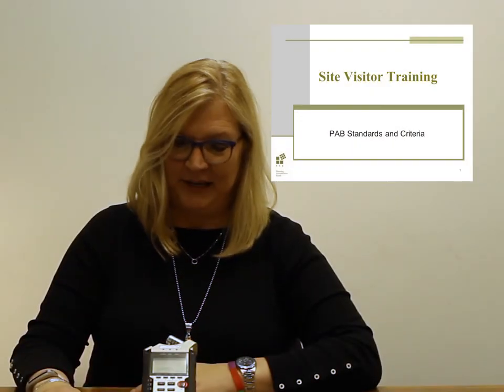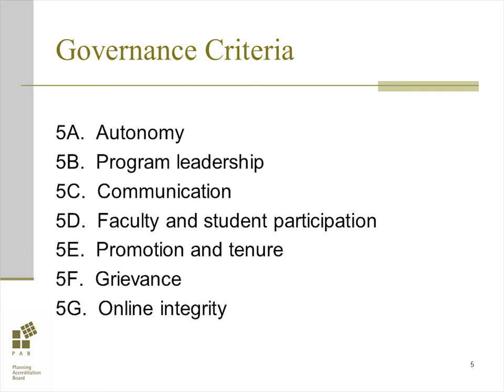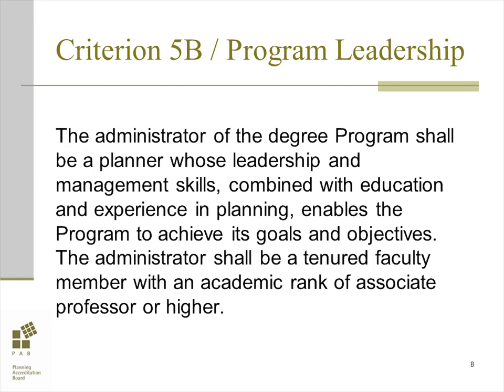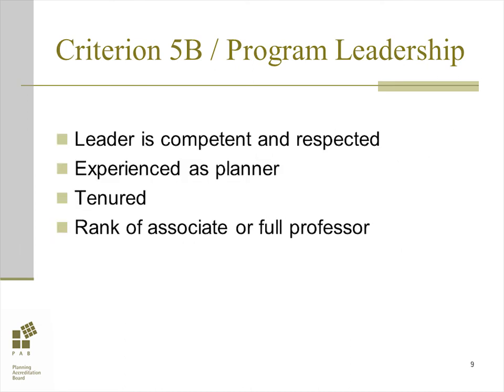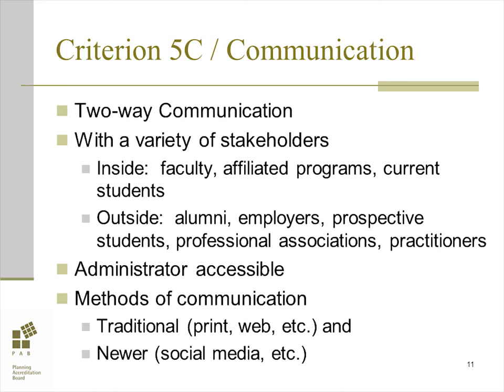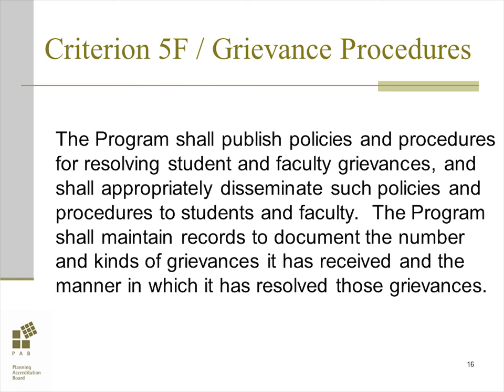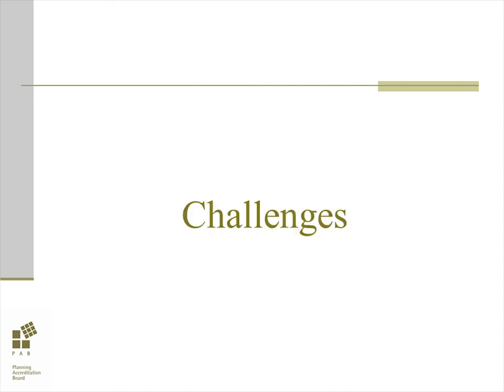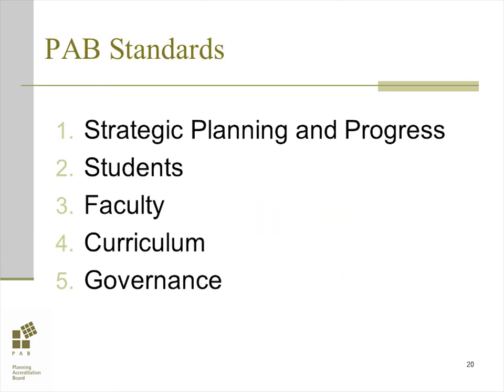Standard 5: Governance